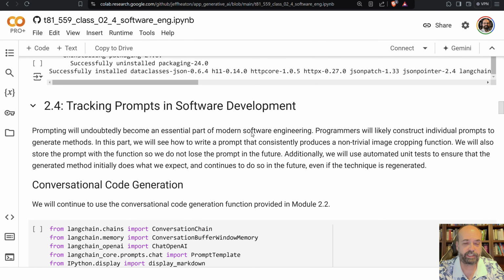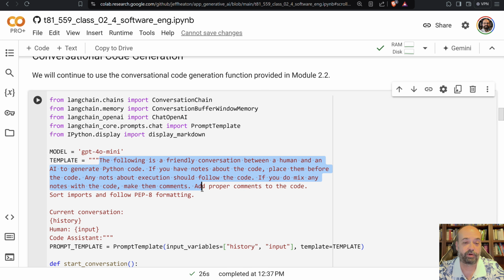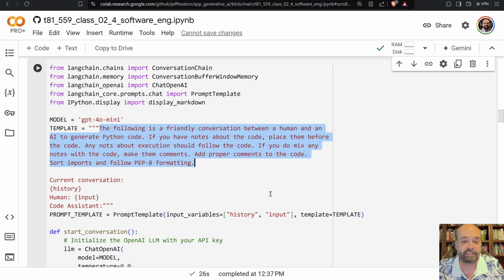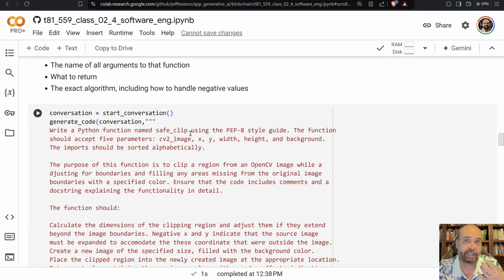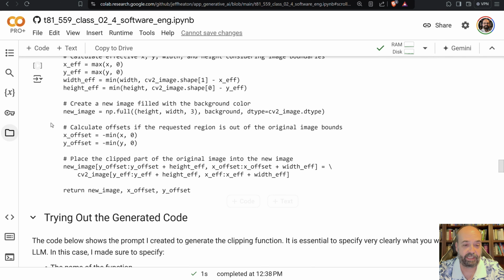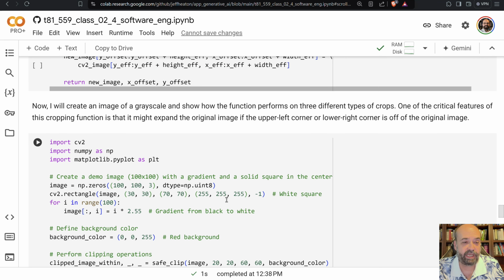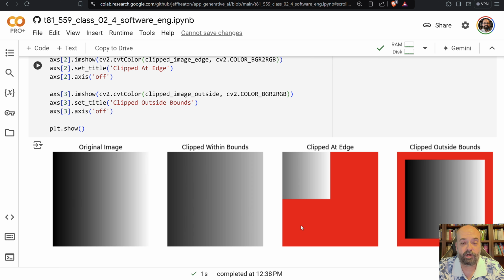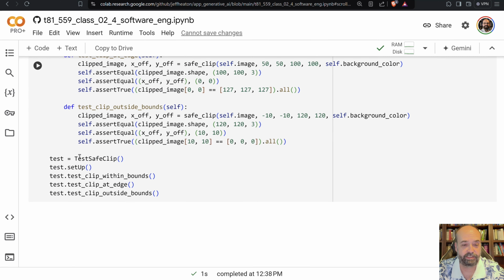Tracking Prompts in Software Development (2.4)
In this video, we explore the role of prompts in software development, focusing on how they can be used to generate consistent, non-trivial functions, like an image cropping function in Python. We demonstrate the importance of clearly defining prompts to ensure that the generated code meets specific requirements and performs reliably over time. Additionally, we show how to embed prompts within the source code to maintain a record of them, making it easier to track changes and regenerate code if needed.

We also delve into the use of automated unit tests to validate the generated code. These tests are crucial for ensuring that the code functions as expected and remains stable, even if it is regenerated in the future. The video includes practical examples, such as generating and testing a Python function that clips an image while handling boundaries and filling in missing areas. By the end of this video, you'll have a clear understanding of how to leverage prompts for consistent code generation and the importance of unit testing in this context.

COURSE MATERIAL
📖 Textbook - Coming soon